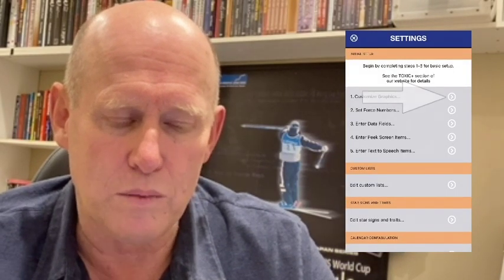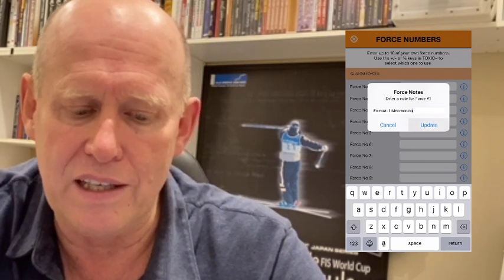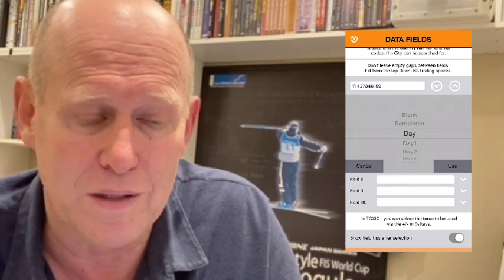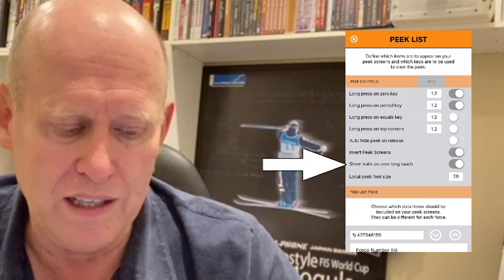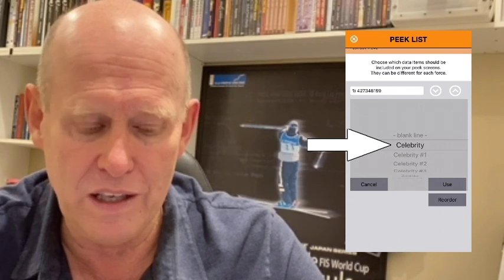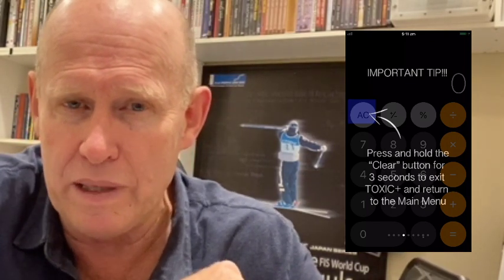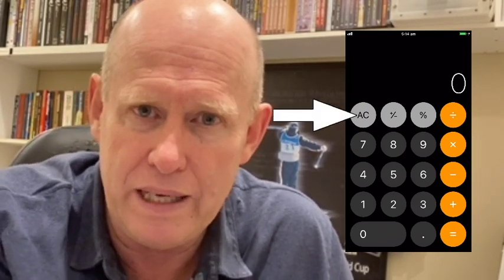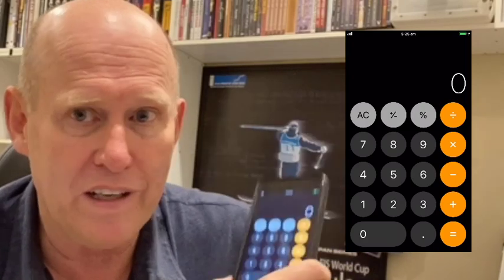iTHUMP/Toxic+ QuickStart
A quick start guide for the basic setup of the iTHUMP/Toxic+ App

Chapter Markers:
Introduction: 0:00
Initial Setup: 3:30
Custom Graphics: 6:42
Enter Force Numbers: 10:45
Enter Data Fields: 16:09
Enter Peek Screen Items: 25:46
The Toxic+ Calculator: 36:16